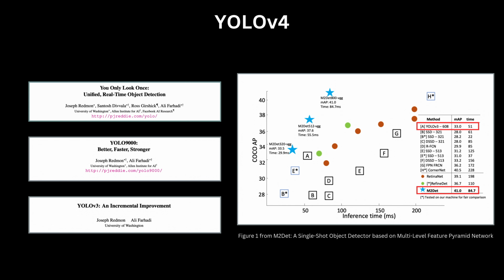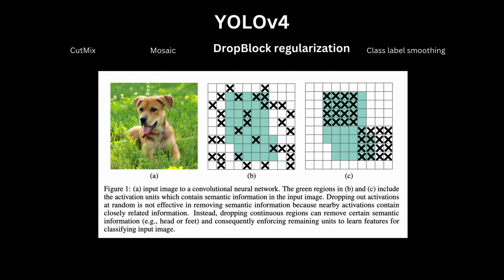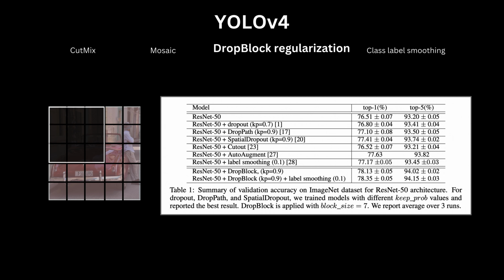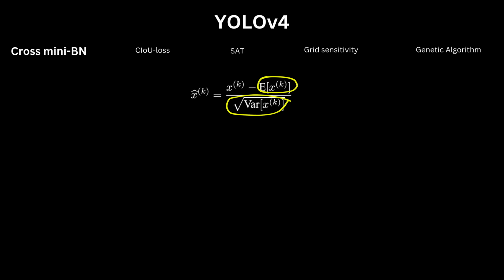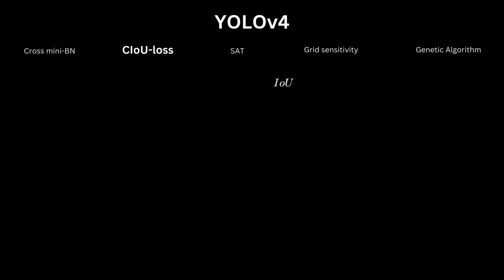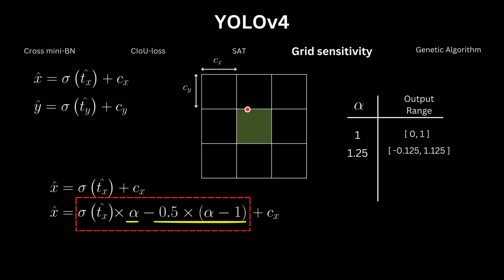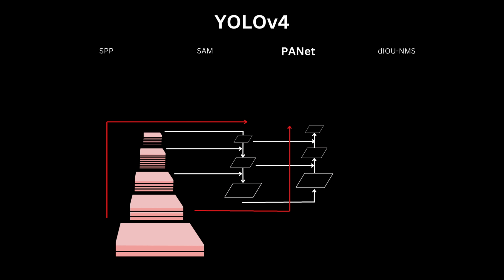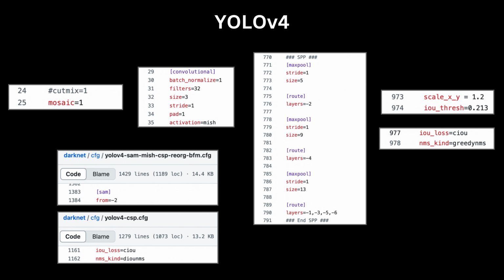YOLOv4 Explained | CIOU Loss, CSPDarknet53, SPP, PANet | Everything about it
This video aims to explain YOLOv4, real-time object detection model including all features and techniques used in it. In this video, we thoroughly get into  YOLOv4 architecture, its unique features such as the Dropblock, cross mini bn, SPP (Spatial Pyramid Pooling) module, CSP(cross stage partial connections) and how they all improves object detection performance. We start the video covering all features that improve backbone performance like cutmix, mosaic, label smoothing and cross stage partial connections. Each of these features are covered in great detail to give you an idea of how yolov4 works.

Then dive deep into dropblock, ciou loss(complete iou loss), self adversarial training, grid sensitivity, diou nms and so on.

We then end with a complete review of yolov4 architecture and performance of yolov4 to understand how it fares as a real time object detector specifically and also compare it to yolov3

⏱️ Timestamps:
00:00 Intro
01:23 Typical Object Detection Model Architecture
03:03 YOLOv4 - Bag of freebies and Bag of specials
05:15 Cutmix Data Augmentation
07:10 Mosaic Data Augmentation
09:32 DropBlock Regularization in YOLOv4
20:19 Class Label Smoothing in YOLO-v4
23:40 Mish in Backbone
24:53 Cross Stage Partial Connections
29:26 MiWRC
31:27 Cross Mini Batch Normalization in YOLOv4
39:33 CIOU Loss (Complete IOU Loss)
47:47 Self Adversarial Training
49:11 Eliminating Grid Sensitivity in YOLO-v4
53:33 Genetic Algorithm
56:26 Spatial Pyramid Pooling
57:36 Spatial Attention Module for YOLOv4
59:50 Path Aggregation Network in YOLOv4
01:02:33 DIOU NMS
01:04:52 Performance of YOLOv4
01:05:43 YOLOv4 Architecture Explained